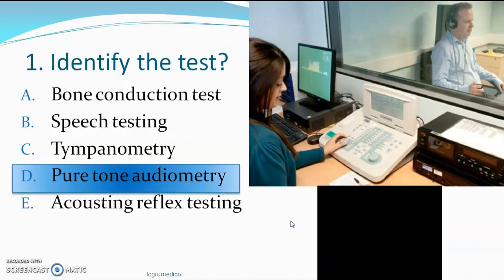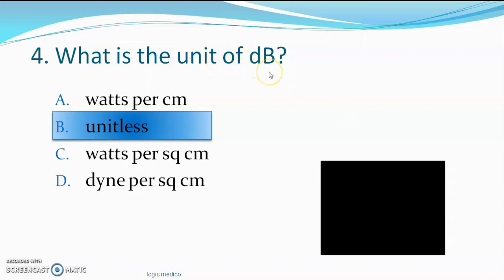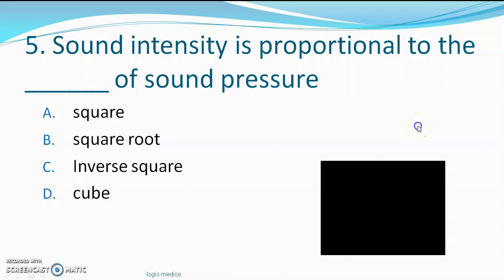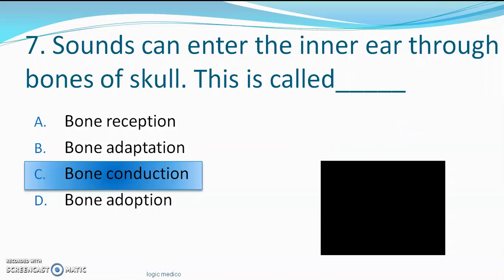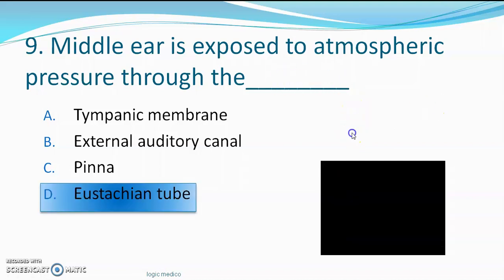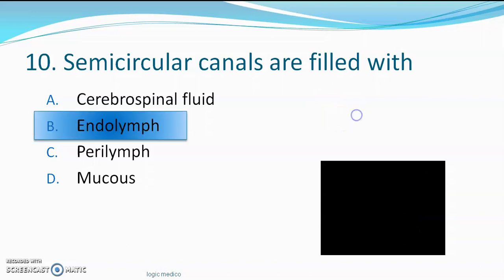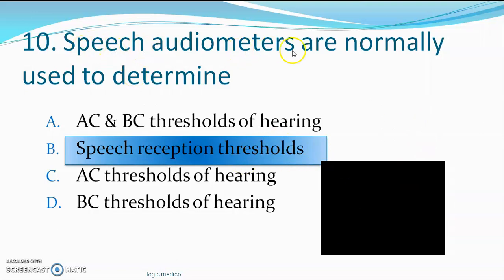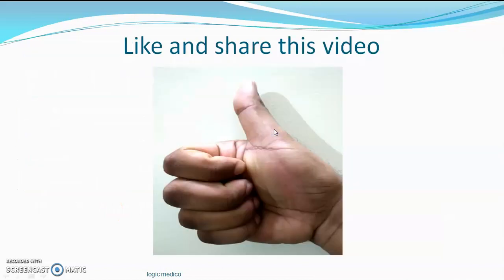ENT MCQs PART 6(NEET)Pg Multiple choice question for all competitive entrance exams with explanation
This video explains the logic involved in solving the MCQs in ENT. Multiple choice questions for all competitive entrance exams with explanations.